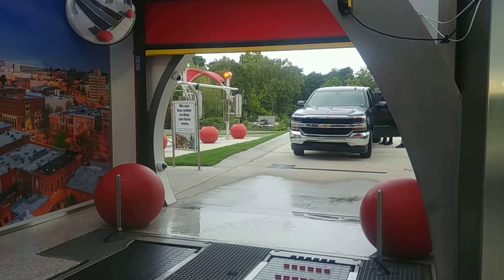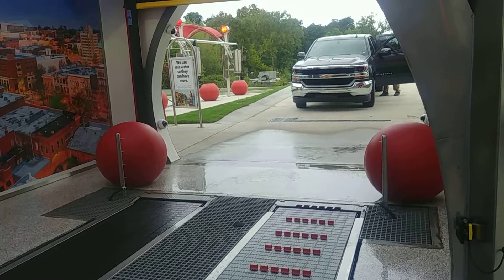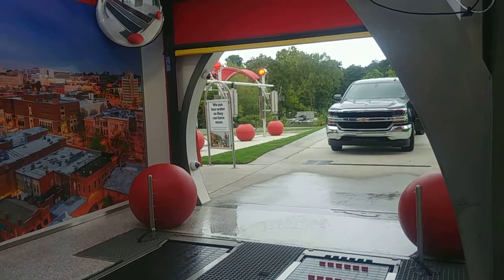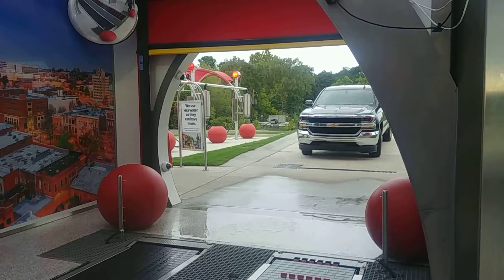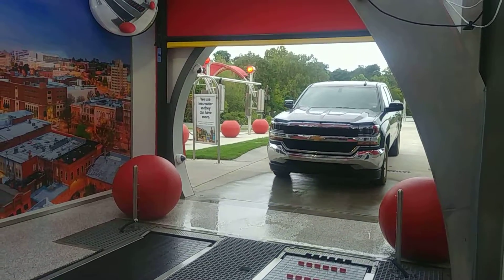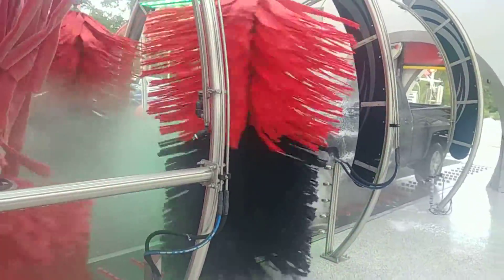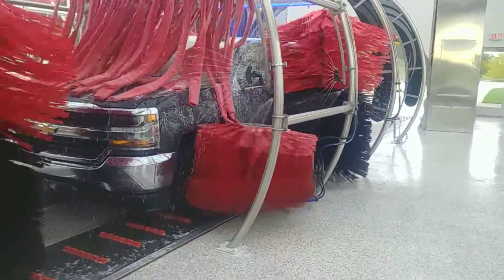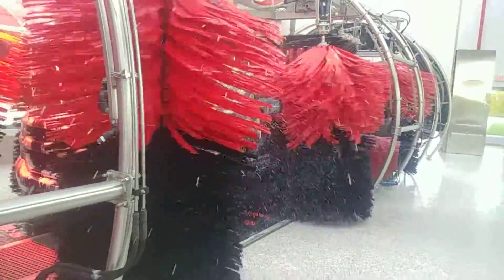GoPro Car Wash: Tommy's Express, a Walk Through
A special thanks to Tommy's Manager Ron for giving me a tour!

The most unique wash I've ever visited, and cleanest. This place can run on very few employees, and is very high tech.